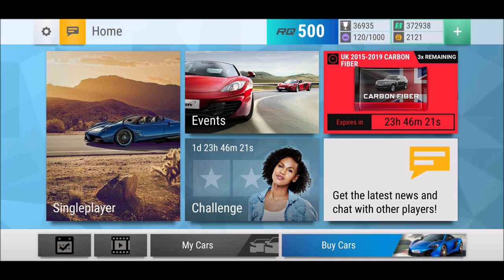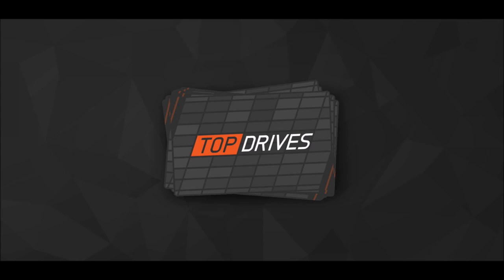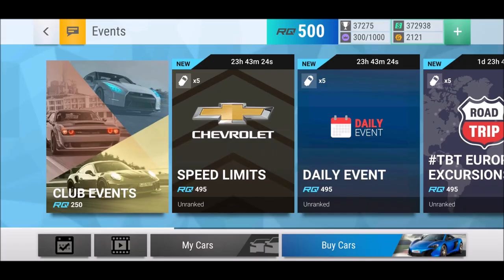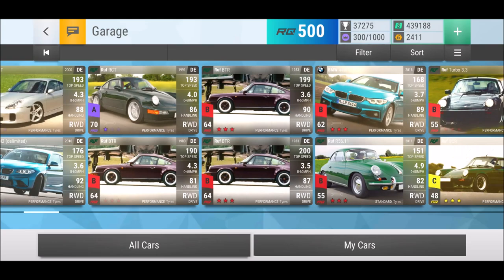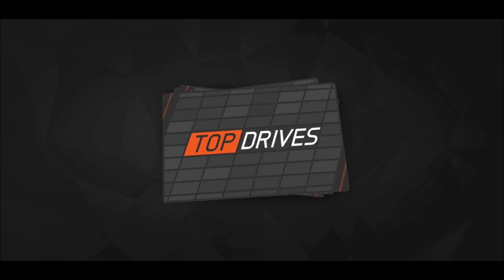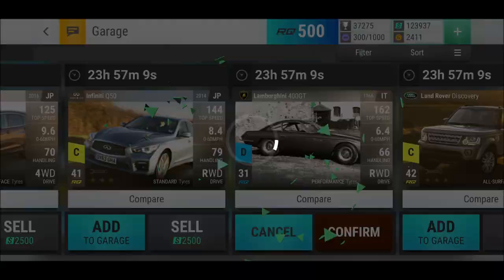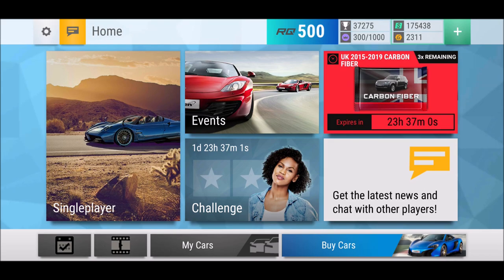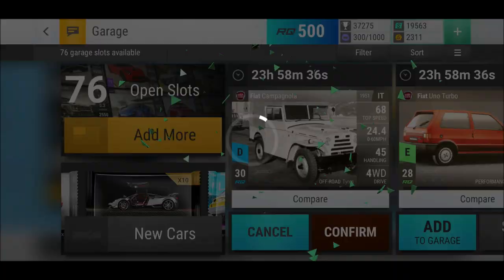TWO CARBONS / ONE FOR ME ONE FOR YOU | Top Drives